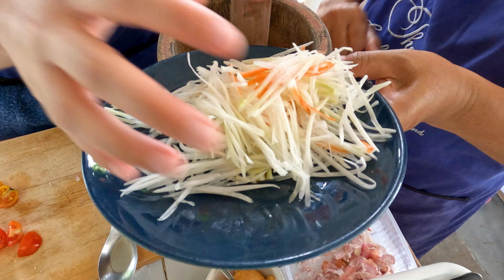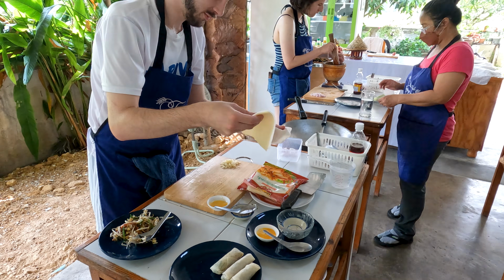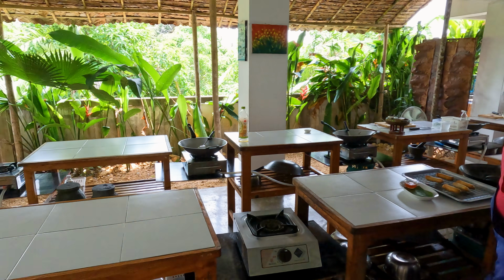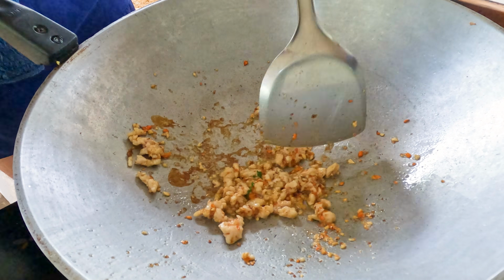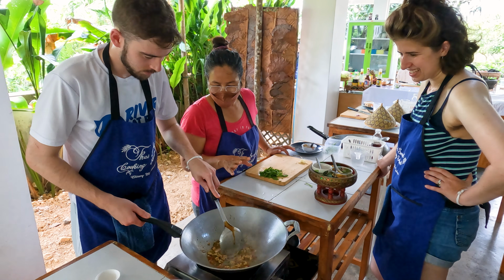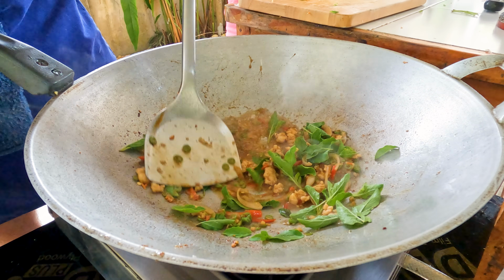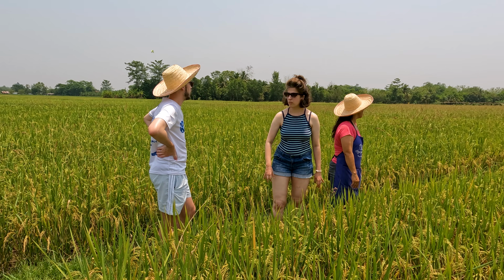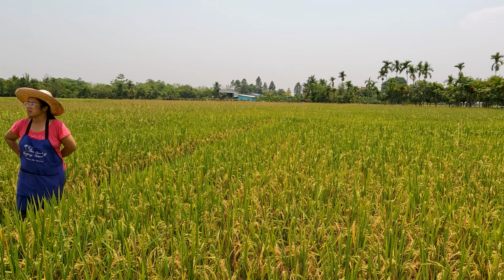Private Thai Cooking Class - Chiang Mai, Thailand. 27 April 2022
A fantastic day cooking Thai food and hanging out with two truly nice people. Here is a glimpse of what we did today and a little something to remember our day.
Chapter List
00:00 Making Papaya Salad
00:37 Thai Spring Rolls
01:35 Fried Egg "Thai Style"
0:148 Pad Kra Pao! "Thai Stir Fry of Minced Chicken & Holy Basil"
04:41 Thai Rice Farm Tour